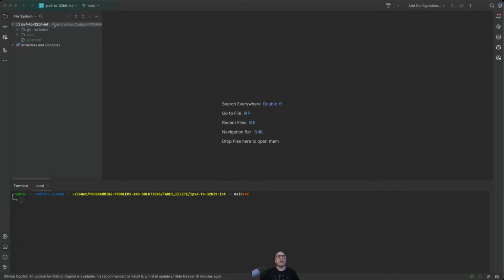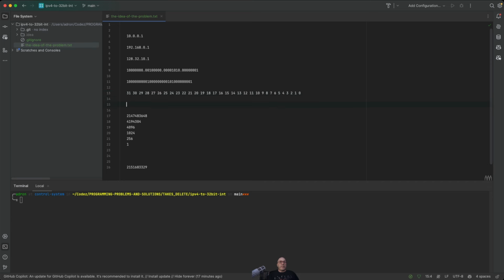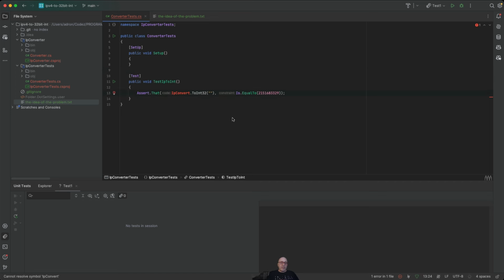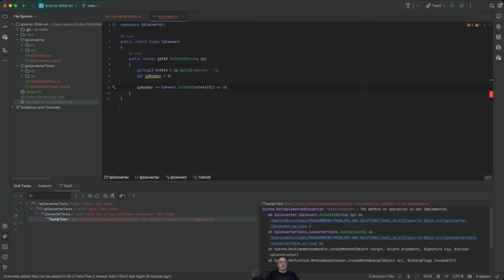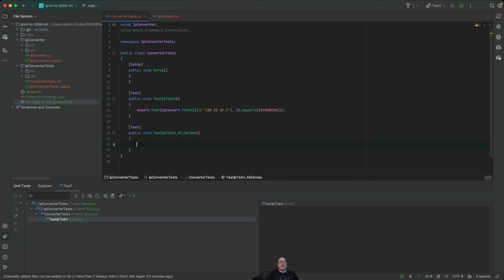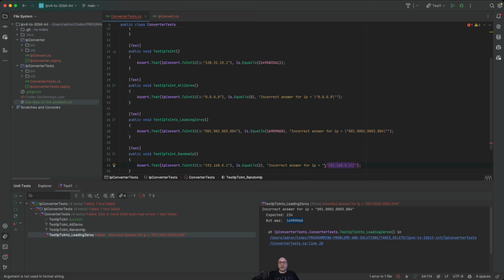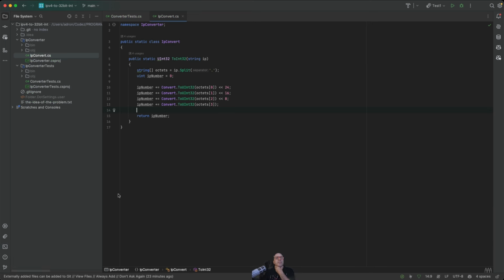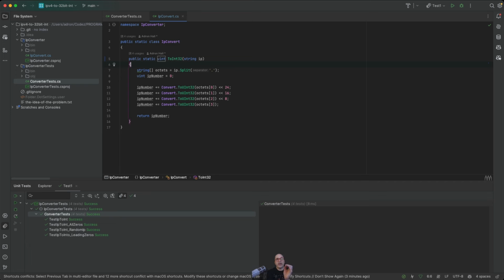Coding & Refactoring, Doing the Maths for IPv4 to 32 bit uint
The AI Session

0:00 The awesome intro riffage.
0:14 The artisanal, hand crafted, bespoke coding begins.